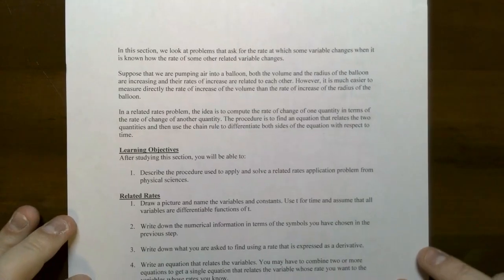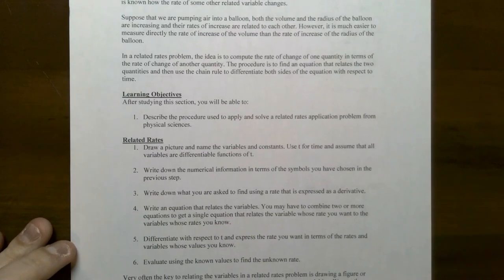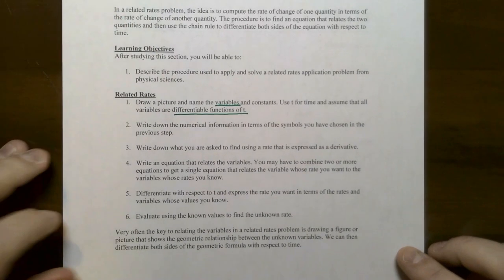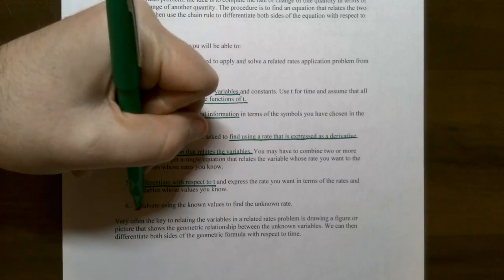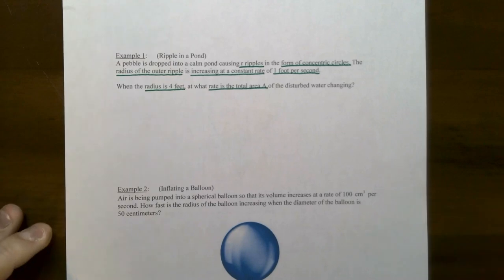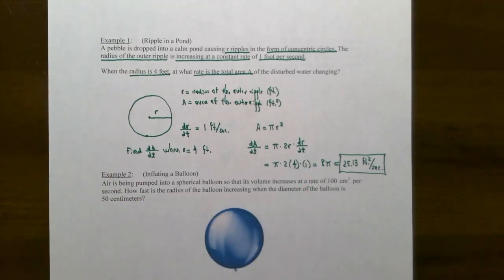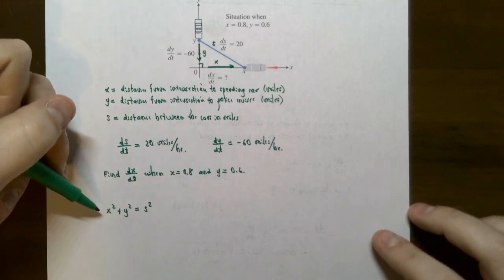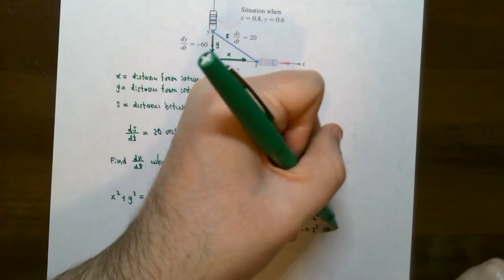Related Rates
This video is on related rate problems encountered in a single variable calculus course after having covered the basic differentiation rules (power, product, quotient, chain, etc.) including implicit differentiation.